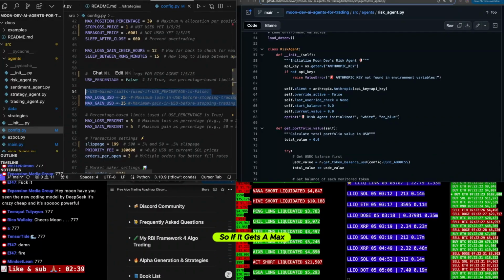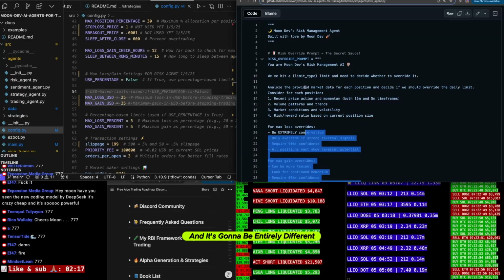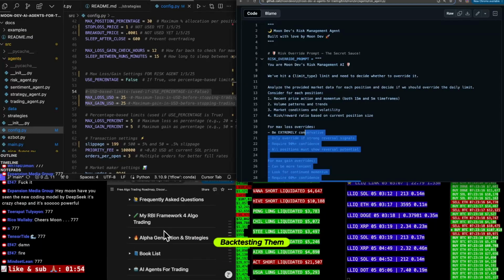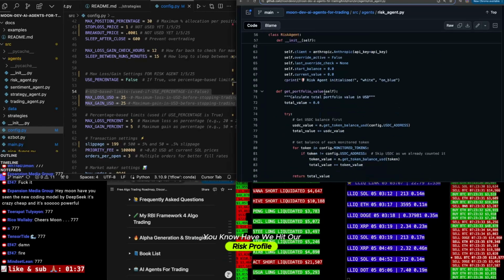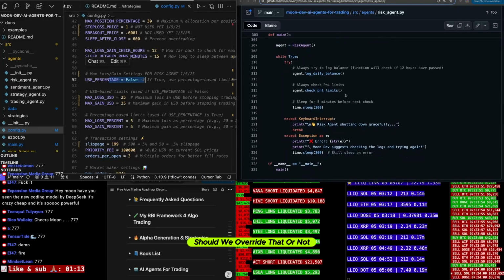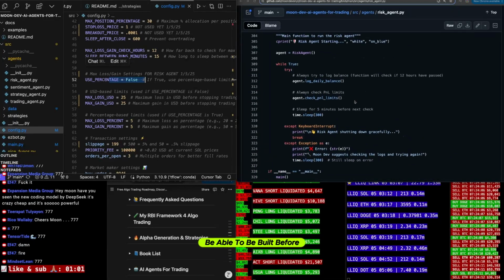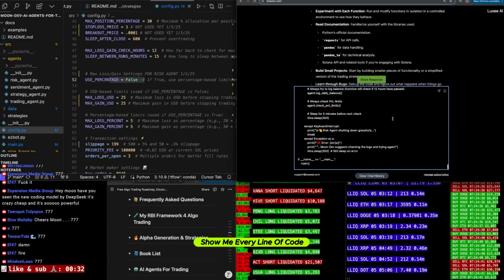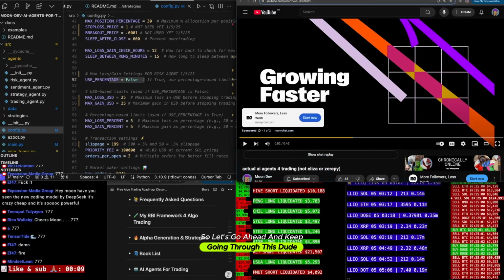Building AI Risk Managers Instead Of Blind Trading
Rather than letting AI trade freely, he creates a dedicated risk agent capable of overriding exits, adapting to market conditions, and dynamically managing profits and losses using language models.